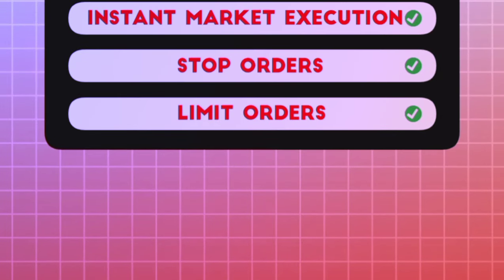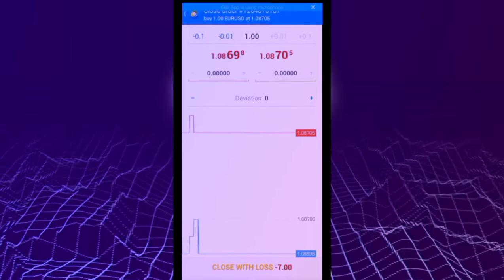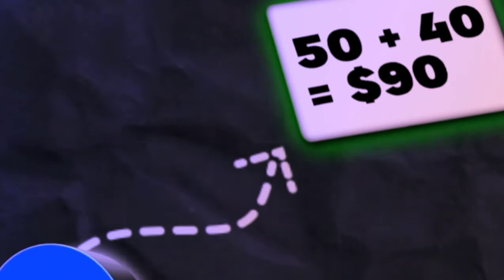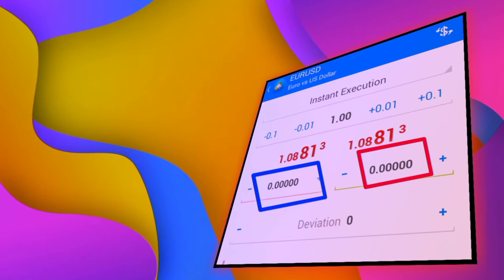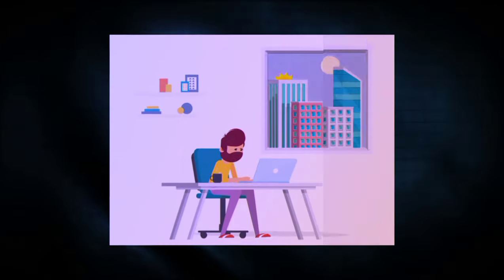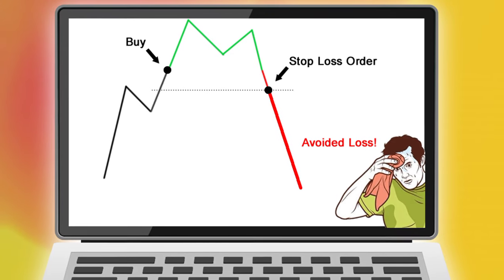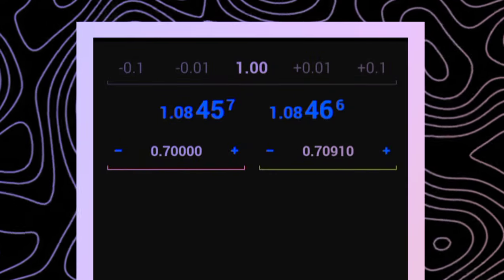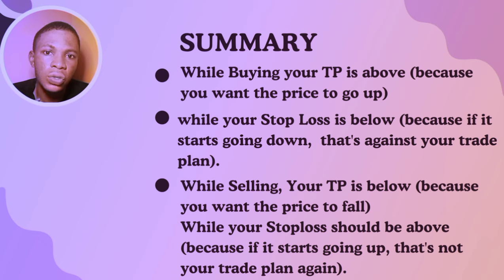Forex Order Types: Market Order, Stop Orders, and Limit Orders Explained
In this tutorial video, AD FOREX PRO explains Forex Order Types Market Order, Stop Orders, Limit orders, Stop loss, and Take profit. These are The Different types of Forex orders every trader needs to know for buying and selling forex currencies. Don't

0:00 intro
00:39 market order
03:09 take profit
12:29 stop loss

The complete forex trading course learn to Trade step by step

The Different types of Forex orders - Market Order, Stop Orders, Limit order

Types of Forex Orders For Trading: All You Need To Know

What are the different order types in forex trading?